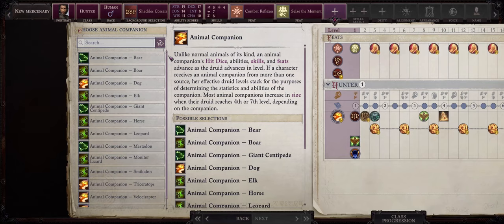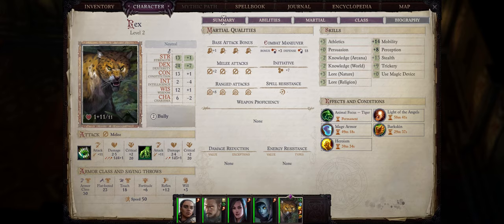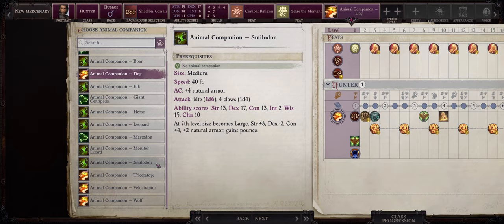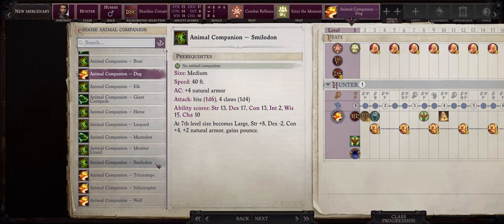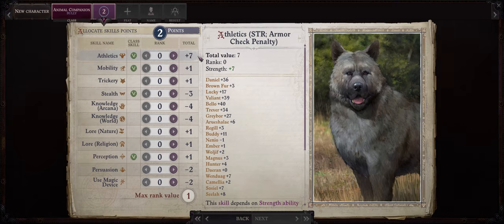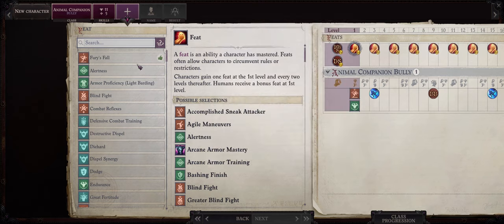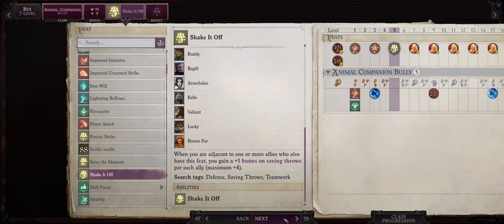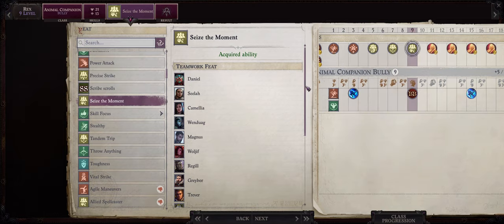PATHFINDER: WOTR - Ultimate PET Guide: Builds, Buffs&Gear! Unfair viable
Pets are extremely powerful in Pathfinder: Wrath of the Righteous. They provide tanking, damage and even crowd control! Learn how to properly build, buff & care for your pets with this guide!
You help will let me improve the channel's quality, especially on the tech side with a much better mic for example!

00:00 Why Pets are so OP
00:48 Pet Choice Guide
03:58 Build for Tripping Pets (Dog, Wolf, Lizard, Leopard)
05:18 Level 1 with First Feat
05:44 Level 2
05:55 Level 3
06:12 Level 4
06:39 Level 5
07:11 Level 7
07:29 Level 8
07:43 Level 9
08:11 Level 11
08:46 Level 13
09:30 Level 15
09:55 Level 17
10:40 Level 19
11:01 Horse + other Pets Build
17:30 Pet Buffing Guide
26:00 Pet Gear Guide
28:17 End Notes